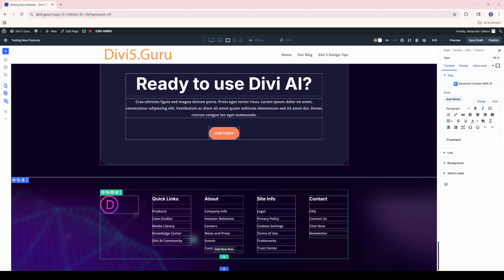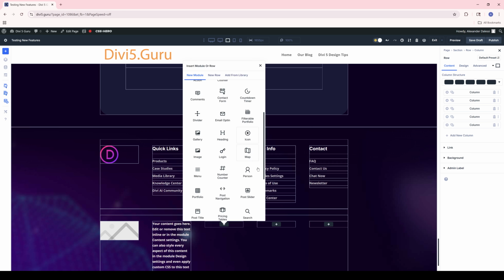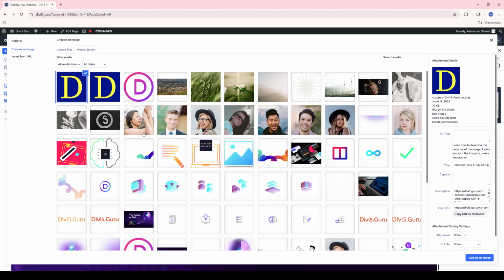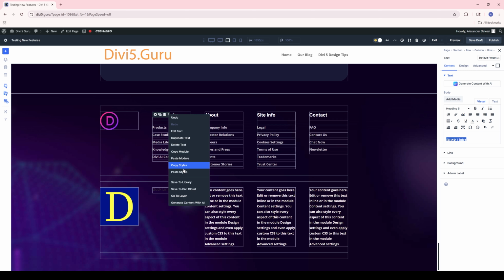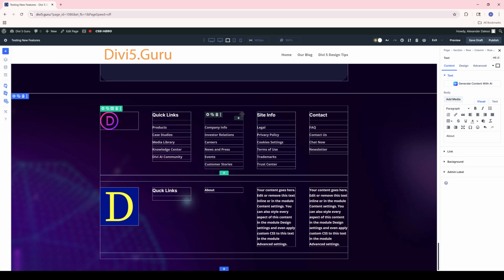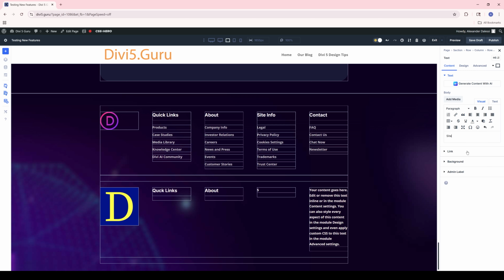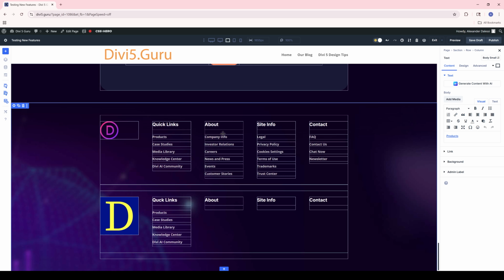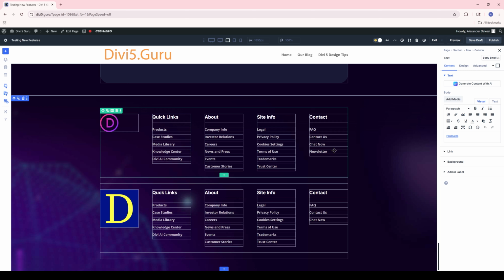How to create a custom global footer in Divi 5 Using A New Feature | Divi 5 WordPress Theme Tutorial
Hello, Divi fans! In today’s video, we will provide you with a step-by-step guide on how to create a custom global footer using Divi 5. We’ll dive into the exciting new feature of nested rows, which allows for greater flexibility and creativity in designing your footer. This way, you can stay informed about all our latest tutorials and tips.

Additionally, this video serves as a follow-up to our previous tutorial on how to hide default footers in Divi 5 If you haven't checked it out yet, we highly recommend that you do so to enhance your understanding of footer customization.

At Website Promoters, we are passionate about empowering individuals and businesses through effective SEO strategies, WordPress solutions, and comprehensive internet marketing techniques. We aim to provide insightful and practical videos that cater to all skill levels, ensuring that you can implement these strategies with ease.

We would love to help you bring your vision to life.